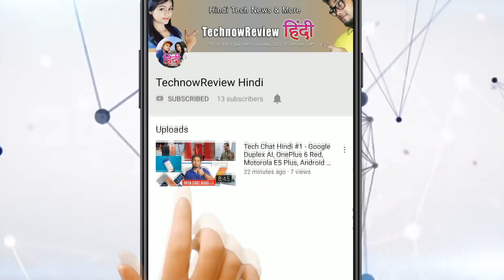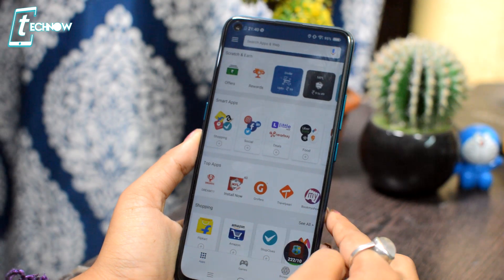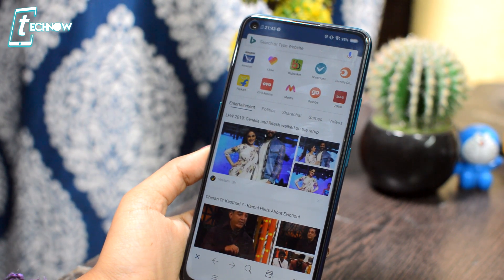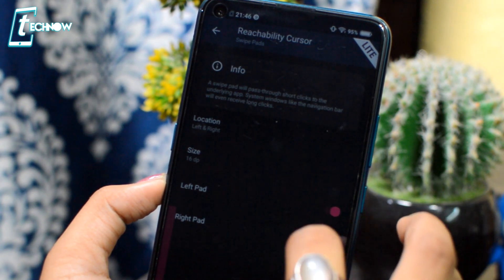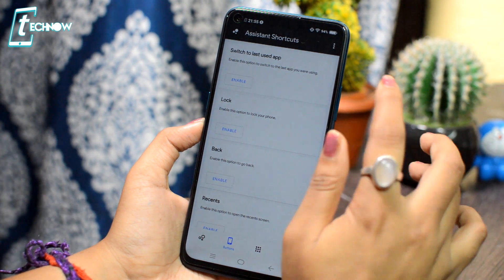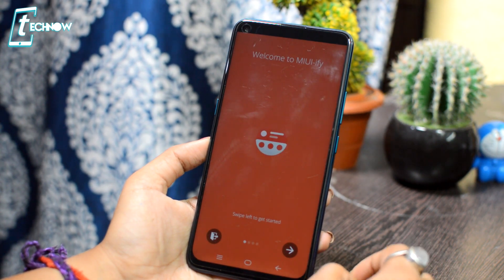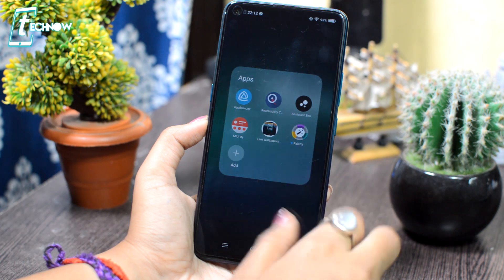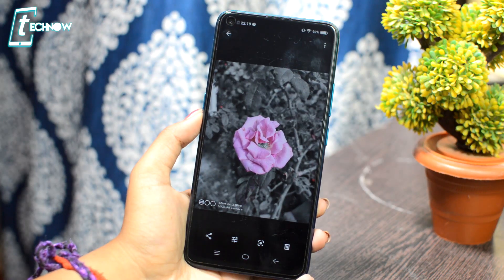TOP 6 POWERFUL Android Apps That You Should Install - NO ROOT 2019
TOP 6 POWERFUL Android Apps That You Should Install - NO ROOT

Hey, guys here is a list of top android apps which are really powerful..  these apps have amazing features.. do try them out...